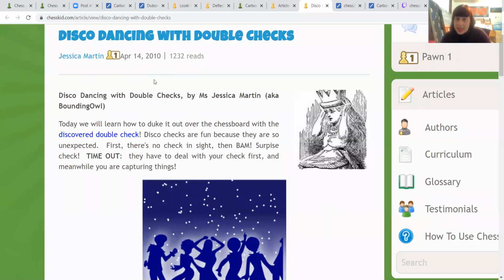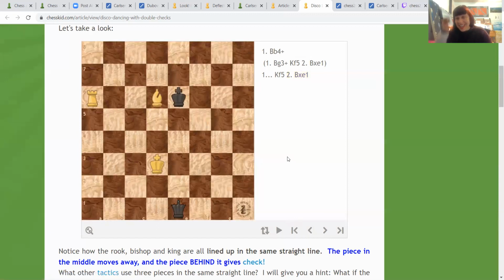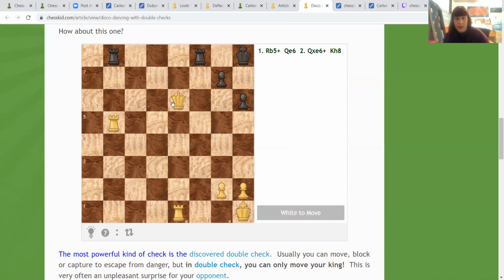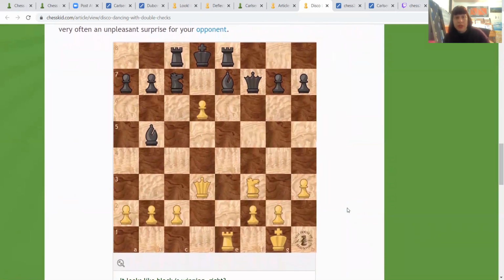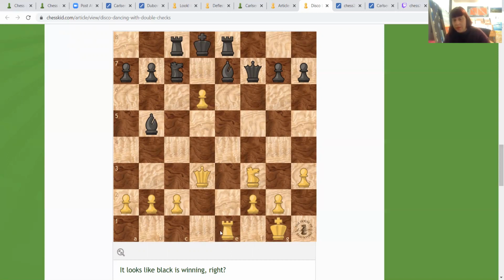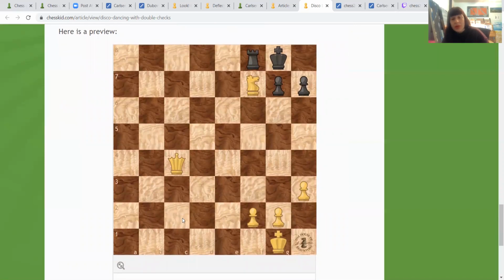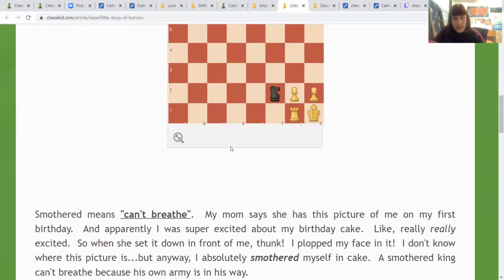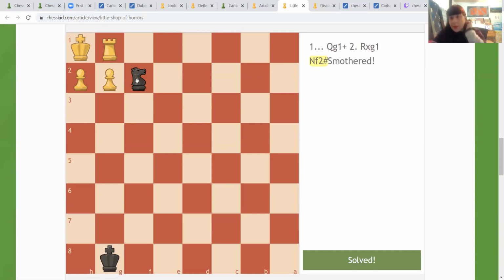Miss Jessica Teaches The Most Forcing Move In Chess: The Discovered Double Check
Tactics will help you win your chess games! Discovered double check is the most forcing move in chess. You can only move the king to escape. Follow along as we go through this chesskid article by Jessica Martin.